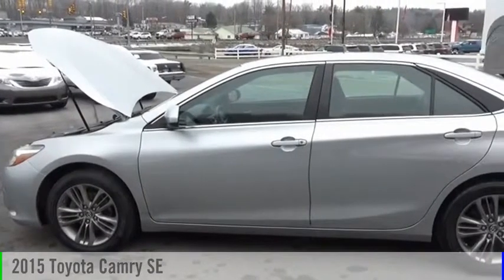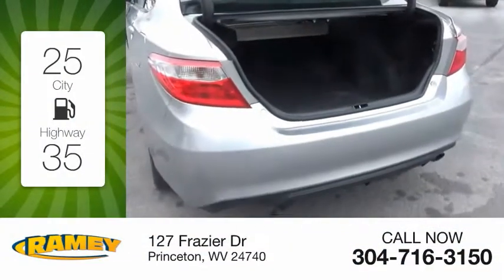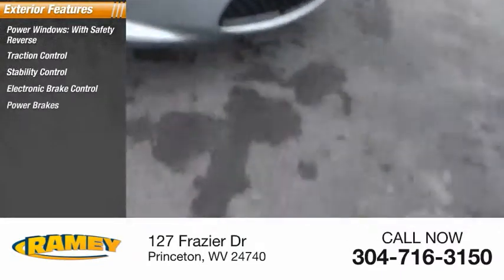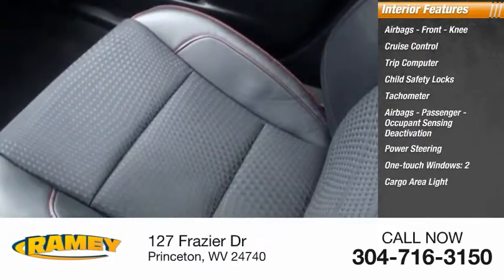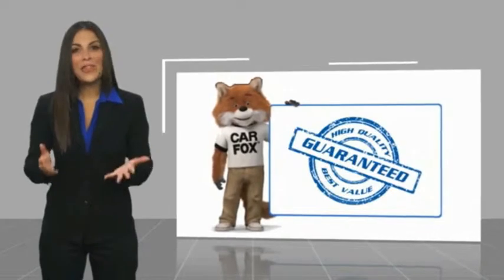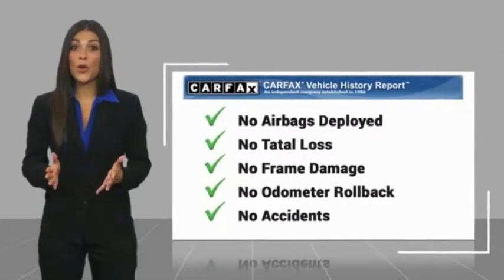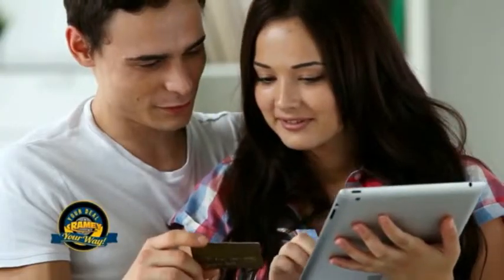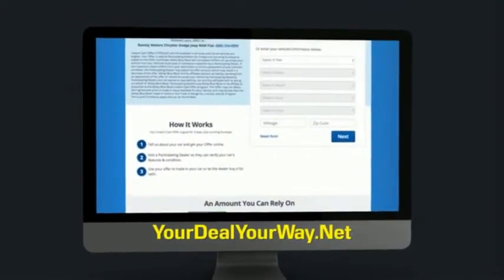2015 Toyota Camry Princeton WV T-Y1622A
2015 Toyota Camry SE

Ramey Motors
127 Frazier Dr

FU086450